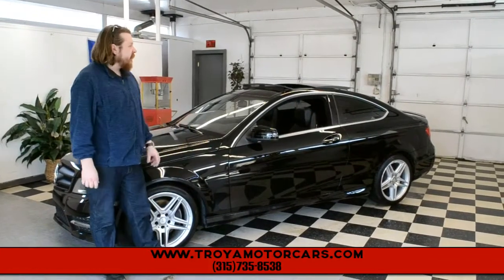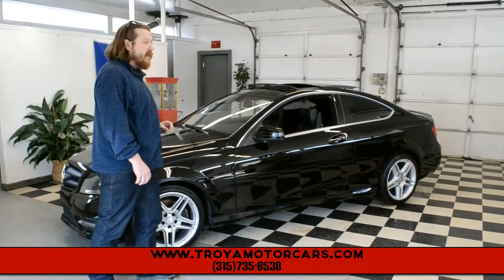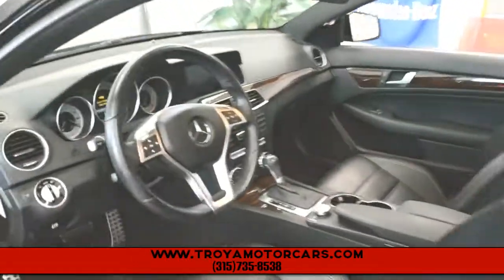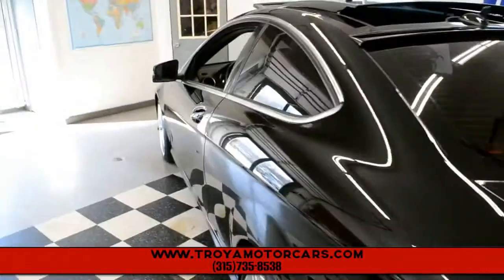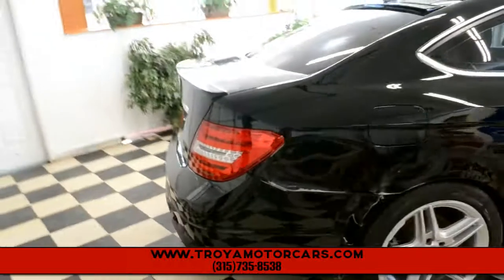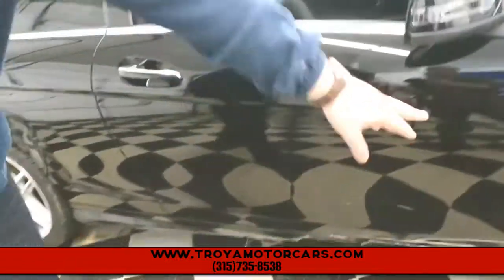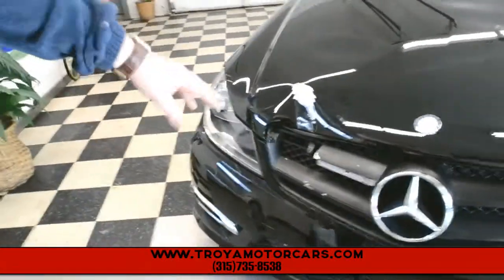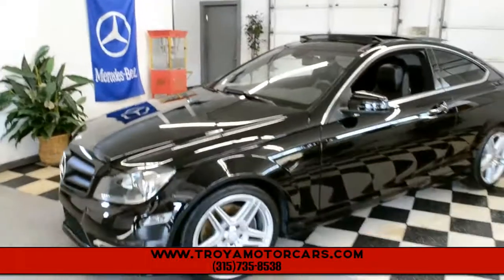2013 Mercedes Benz C350 Troya Motor Cars